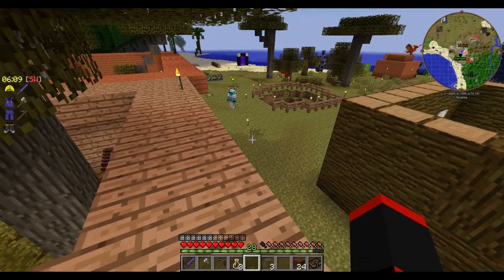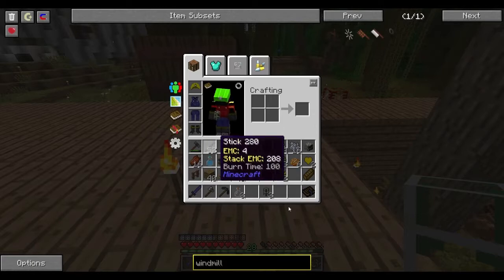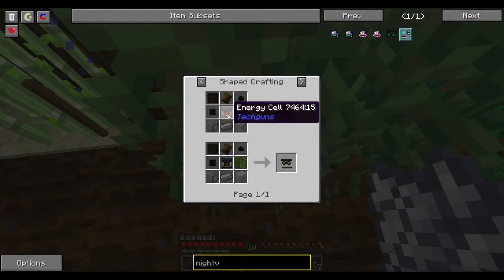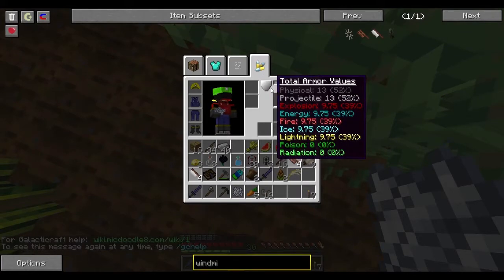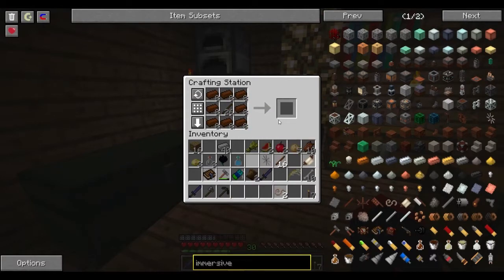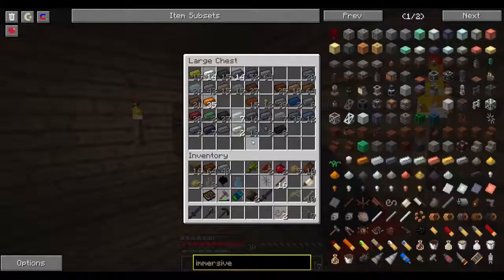Fossils and Magic S1 E10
WARNING!!! episode 9 is missing??? i don't know where it went. looking for it now

Come and join me and my DinoMan on an adventure to not only kill but take over the chaos dragon. watch as we work our way threw space and time on an adventure in this new and unusual world.